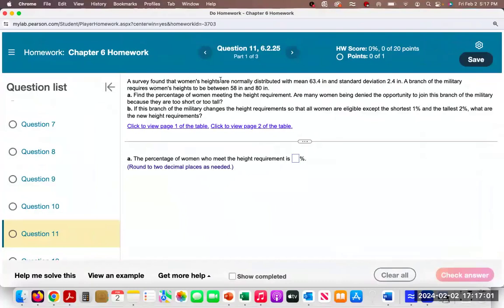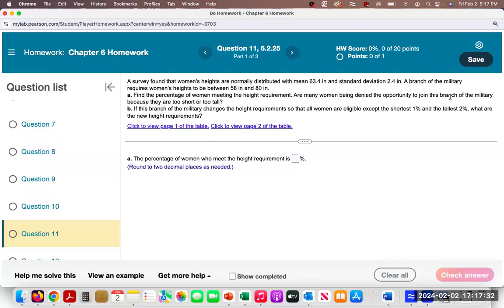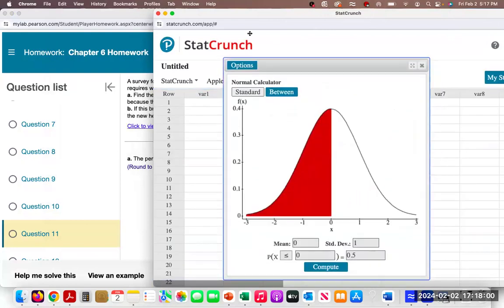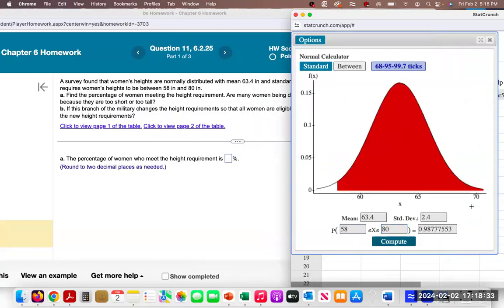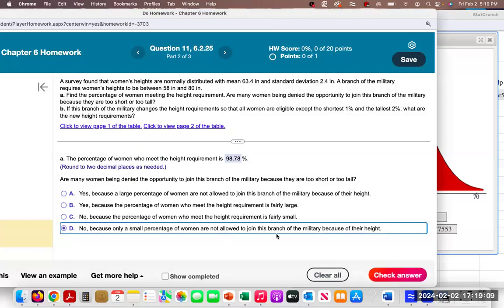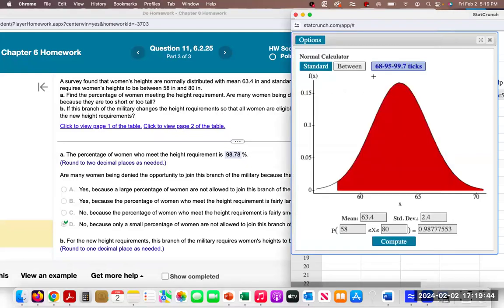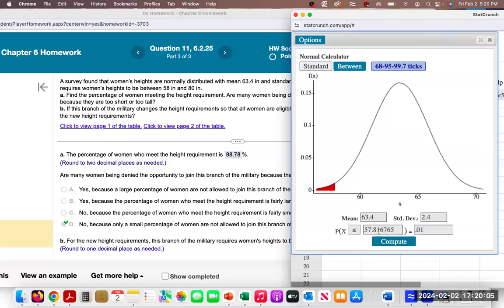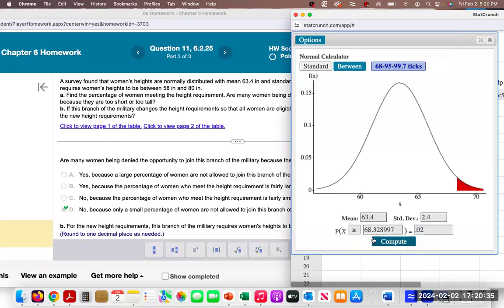Normal Distribution Example